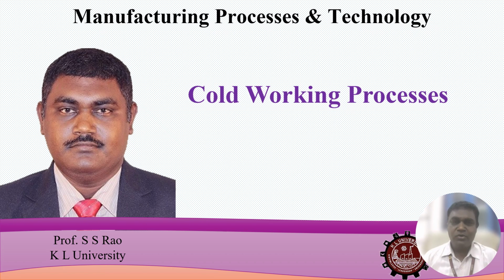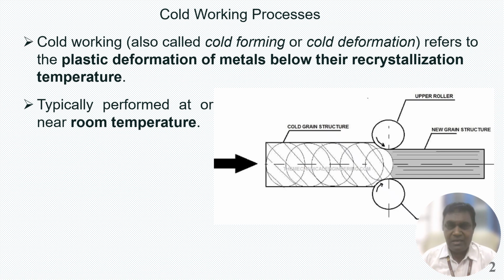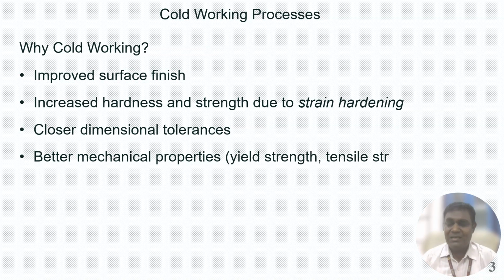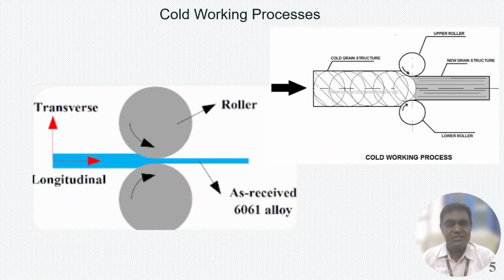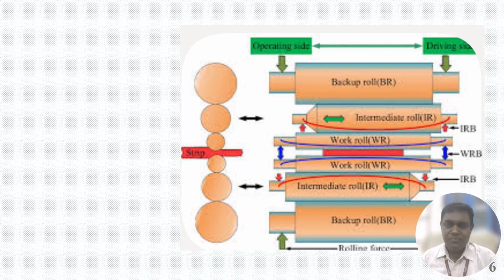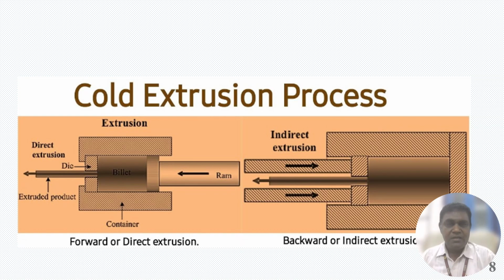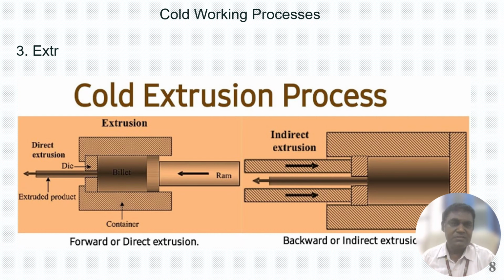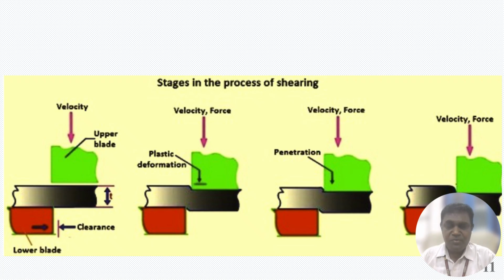Cold Working Processes